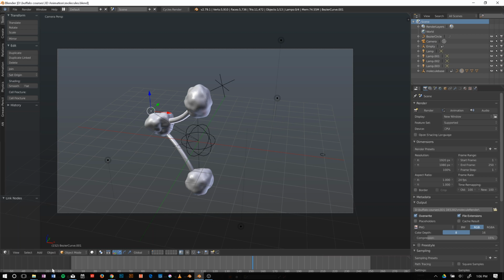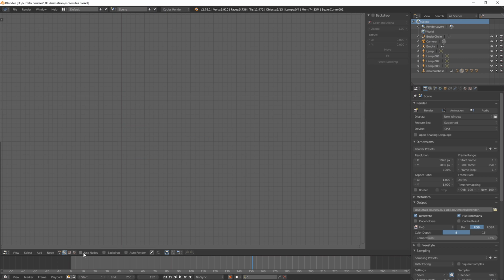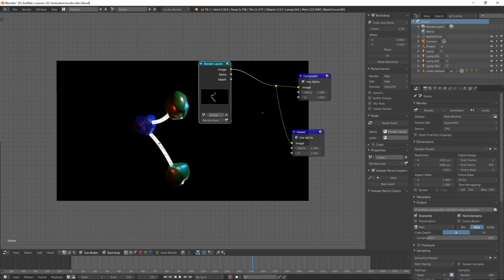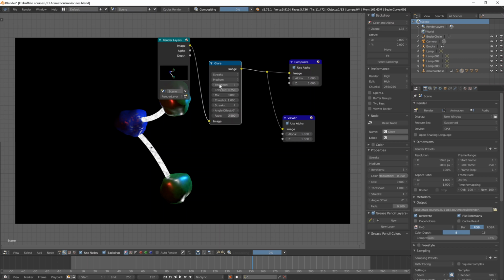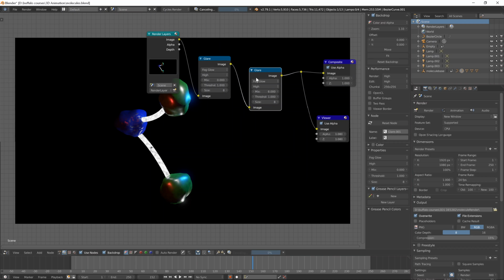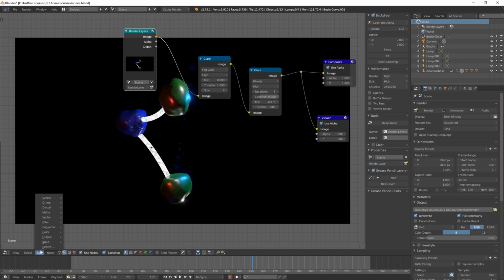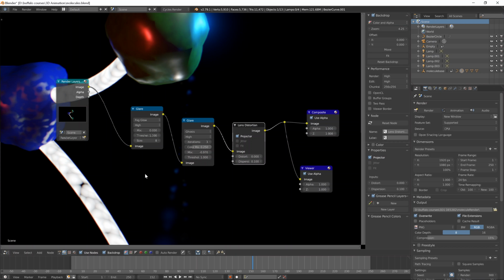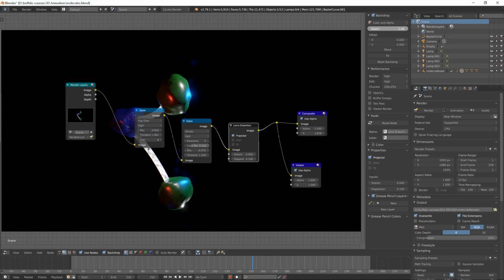Basic Compositing Effects